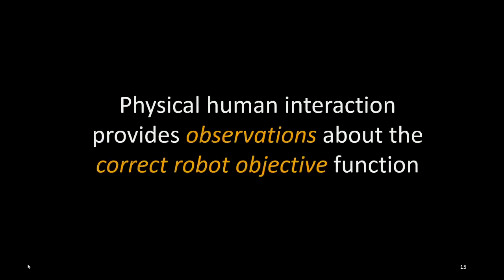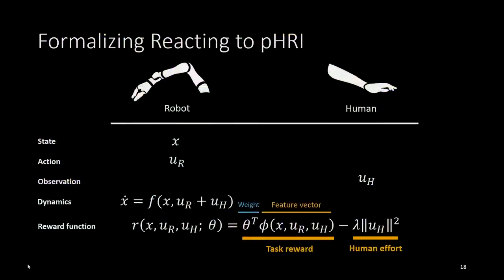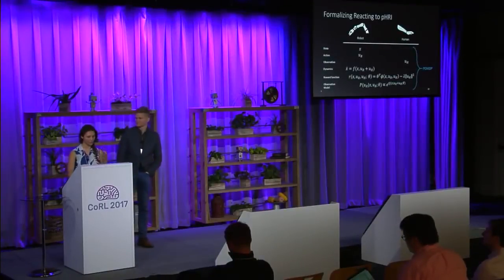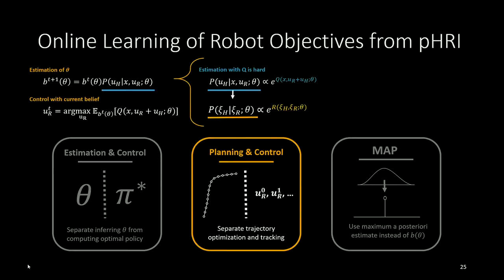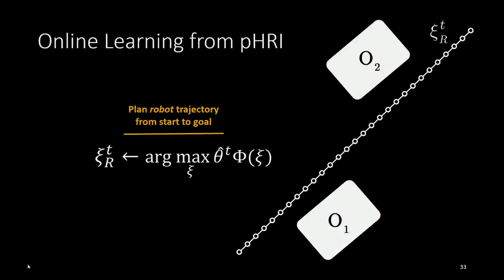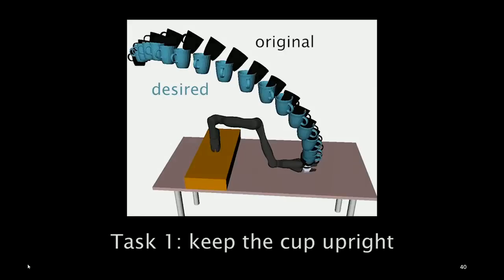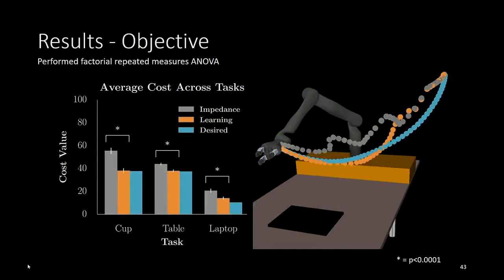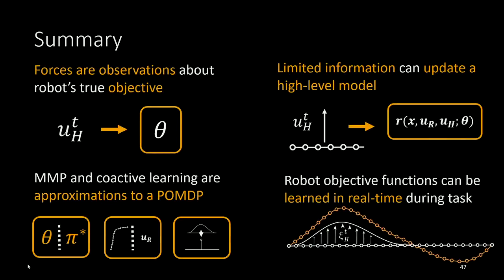Talk at Conference on Robot Learning (CoRL) 2017